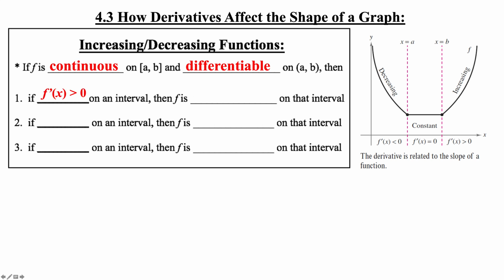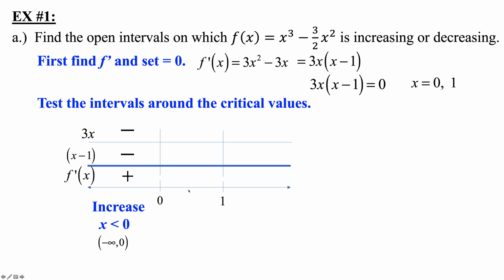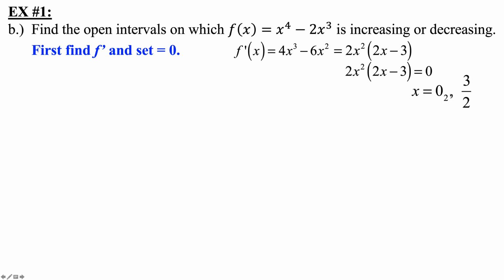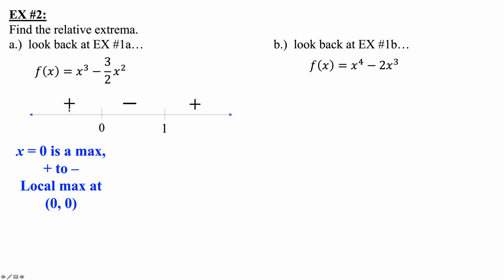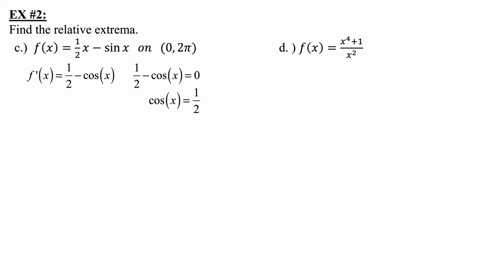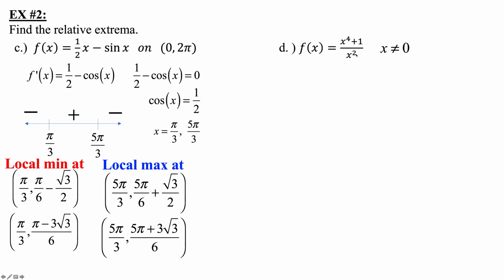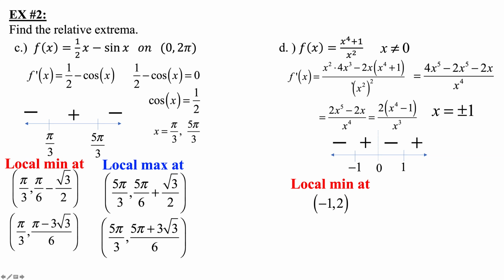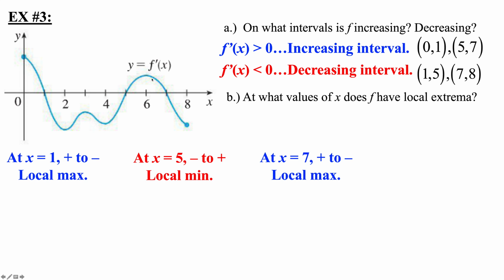MAT 220 Sect 4 3 Lecture Video